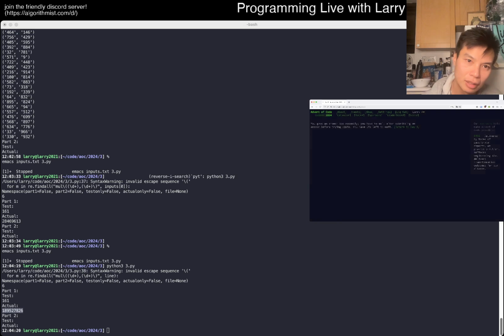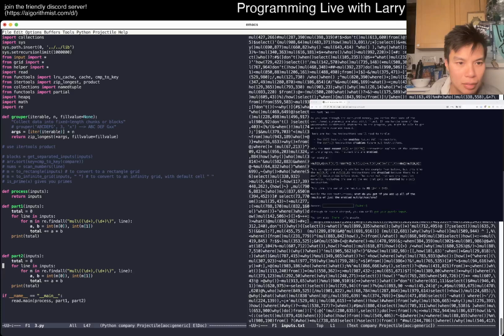Advent of Code 2024 Day 3